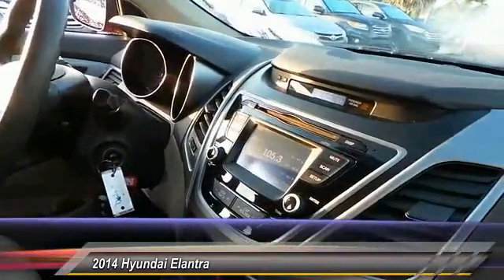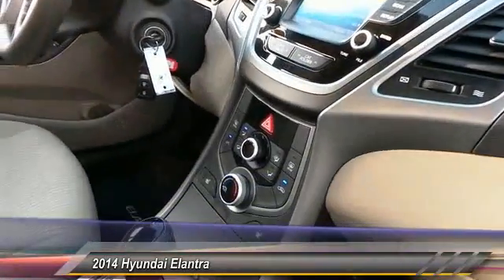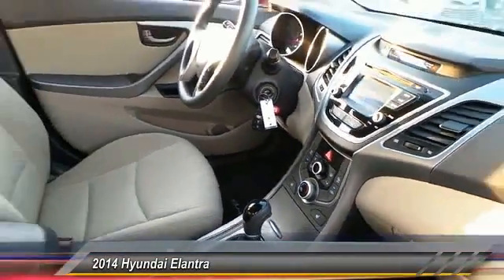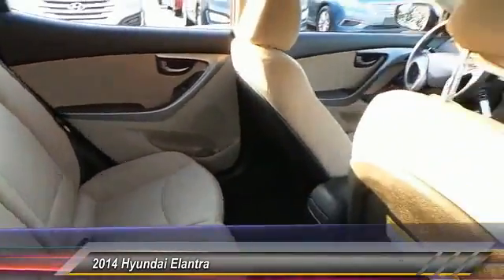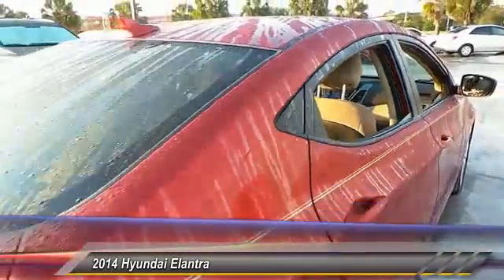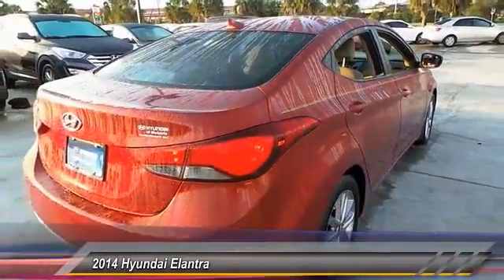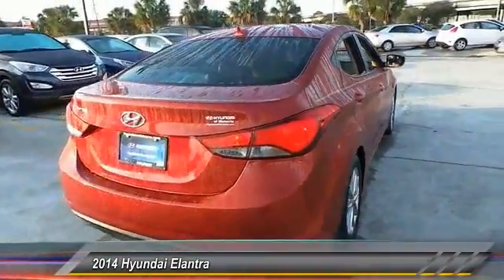2014 Hyundai Elantra Metairie LA H018480A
2014 Hyundai Elantra SE

GREAT MILES 18,517! SE trim, VENETIAN RED exterior and BEIGE interior. EPA 38 MPG Hwy/28 MPG City! Heated Seats, CD Player, iPod/MP3 Input, OPTION GROUP 02, Satellite Radio. AND MORE!KEY FEATURES INCLUDESatellite Radio, iPod/MP3 Input, CD Player MP3 Player, Remote Trunk Release, Keyless Entry, Child Safety Locks, Electronic Stability Control.OPTION PACKAGESOPTION GROUP 02 Preferred Package, Bluetooth Hands-Free Phone System, Fog Lights, Cloth insert door trim, Heated Front Bucket Seats, Steering Wheel Audio Controls, 4.3 Touchscreen Color Audio Display, Sliding Center Armrest, Automatic Headlamp Control, Tires: P205/55R16, Illuminated Ignition, Rearview Camera, Wheels: 16 Alloy, Illuminated Vanity Mirrors w/Extensions. Hyundai SE with VENETIAN RED exterior and BEIGE interior features a 4 Cylinder Engine with 145 HP at 6500 RPM*.WHO WE AREHyundai of Metairie is your new and used Hyundai dealer proudly serving the Greater New Orleans area! Hyundai of Metairie is a leading car dealer in New Orleans, with an impressive inventory of new Hyundai cars, as well as a large inventory of used cars in Metairie. From buying a new or used car, to our amazing customer service, our Hyundai dealership offers the best car buying experience in Louisiana!Pricing analysis performed on 6/2/2016. Horsepower calculations based on trim engine configuration. Fuel economy calculations based on original manufacturer data for trim engine configuration. Please confirm the accuracy of the included equipment by calling us prior to purchase.